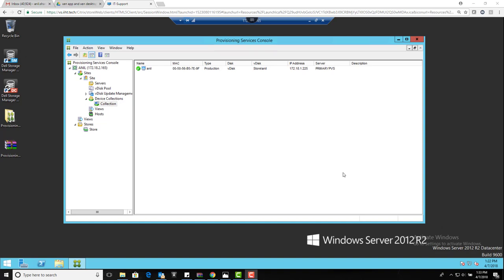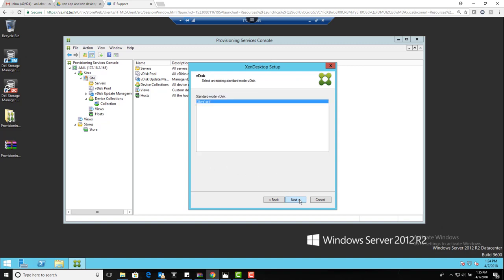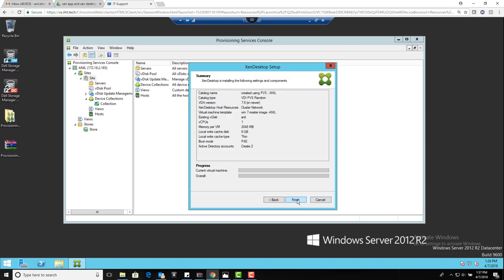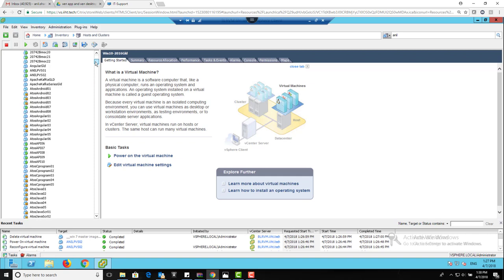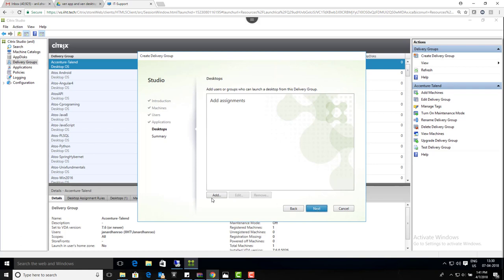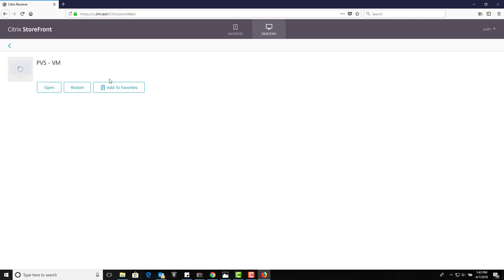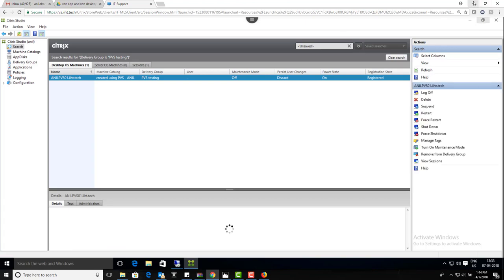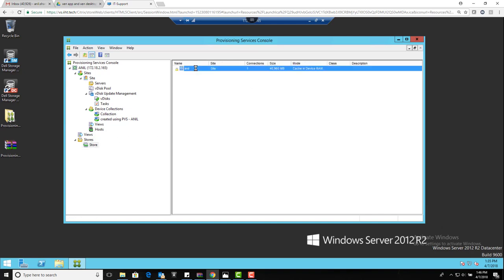creating machine catalog using PVS